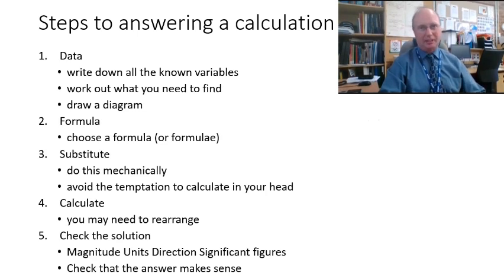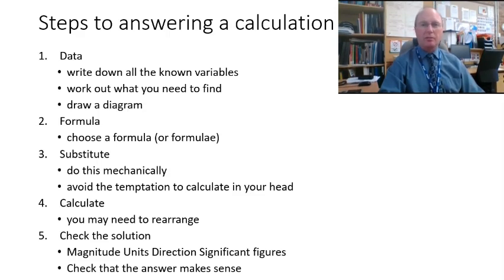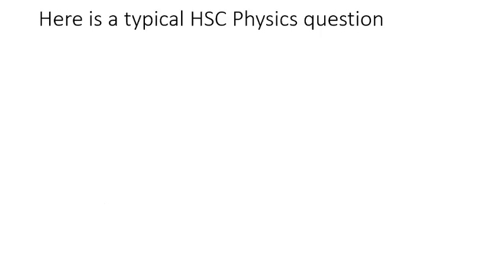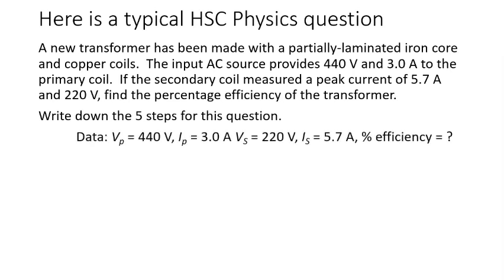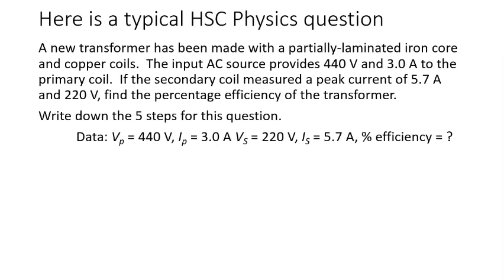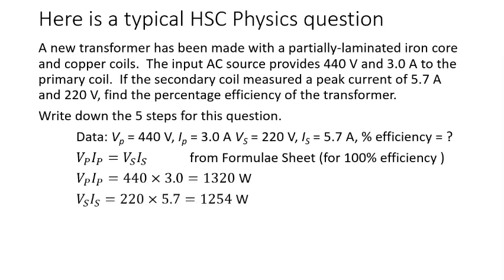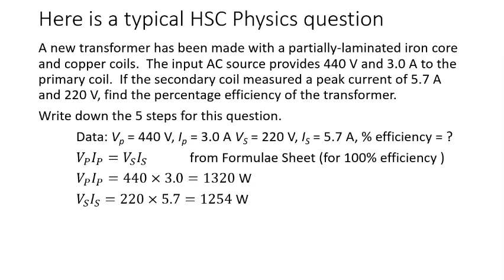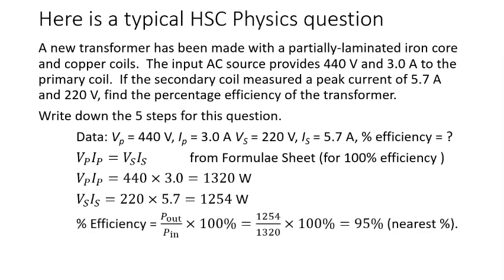How do I do calculation questions? - Mr Mac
Mr Mac describes the steps to follow when solving questions that require a calculation.